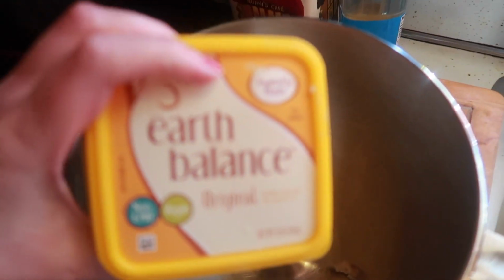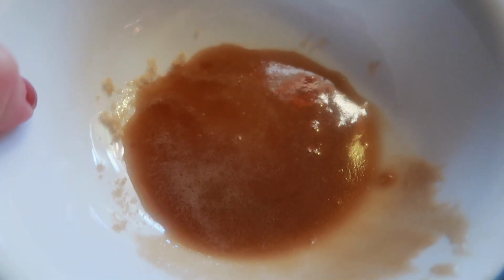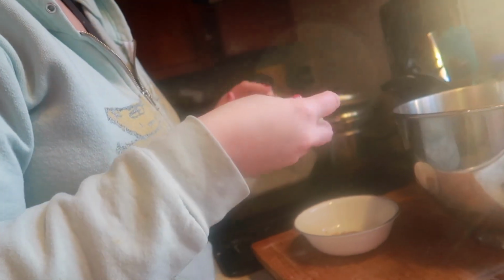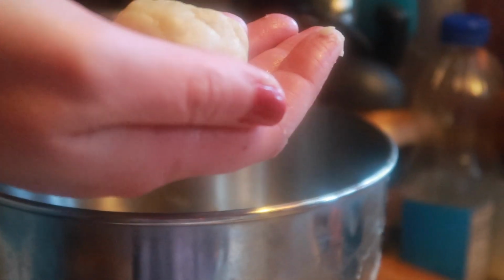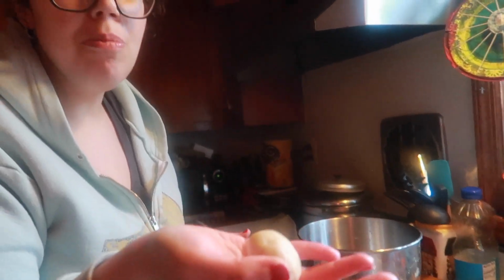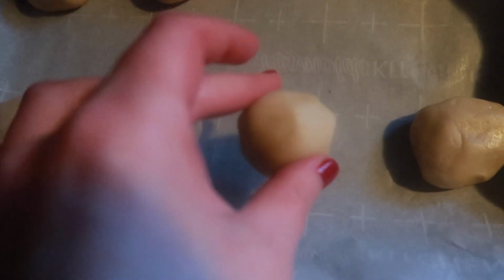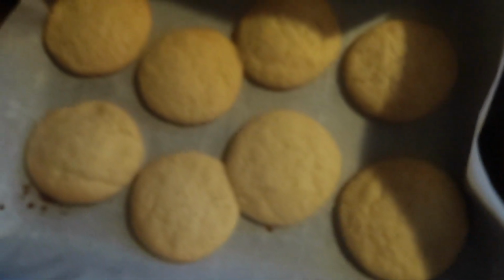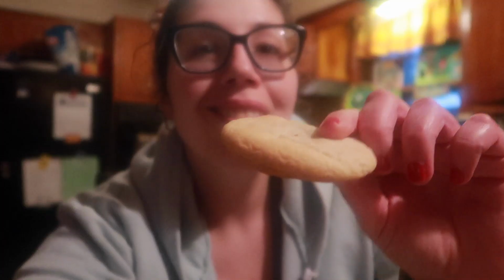MAPLE SUGAR COOKIES! 19th Day of Vlogmas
Vegan friendly!